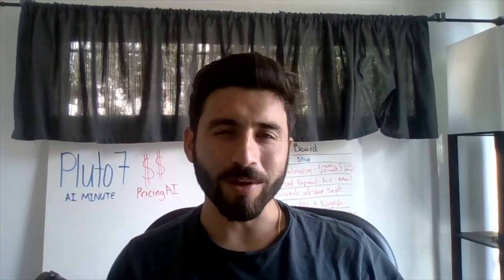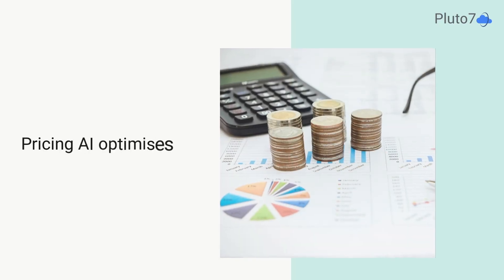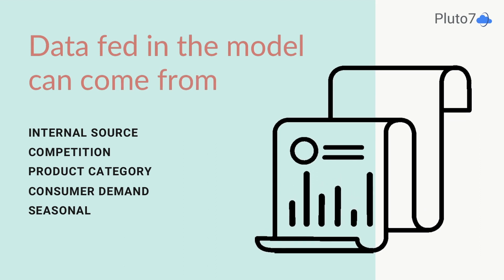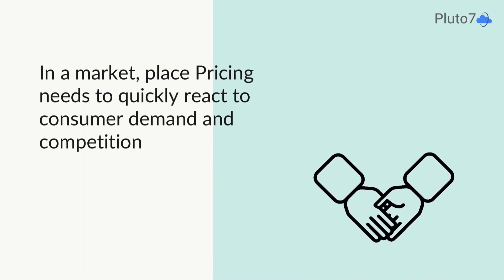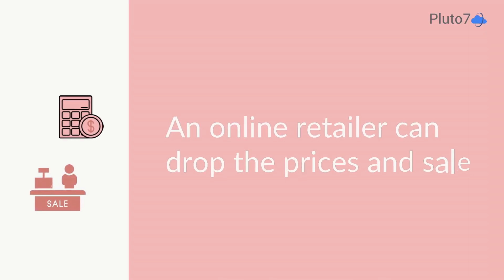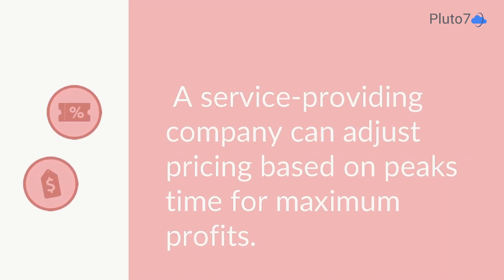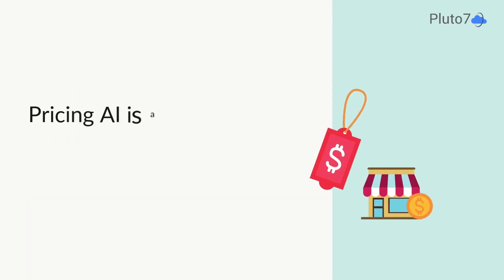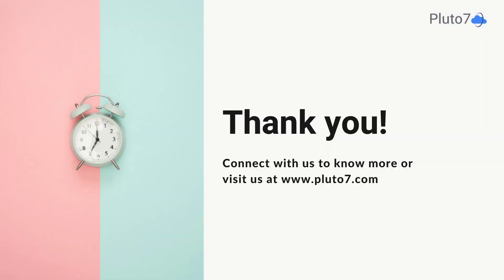Pricing AI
Pricing ML is a Machine Learning solution built to forecast the selling price of a product. It helps you maintain the right price of the product by analyzing your previous sales and profit data

At Pluto7, we work with our customers to co-create the factories of the future. All this is just the tip of the iceberg. If your curiosity is running you wild, tame it by visiting our